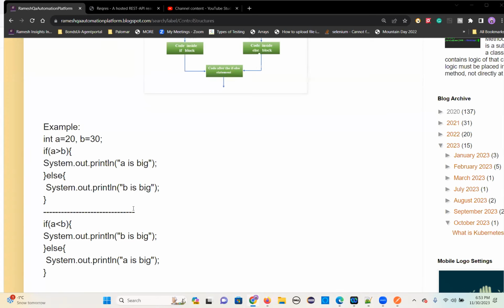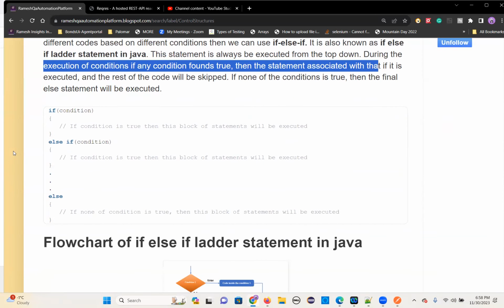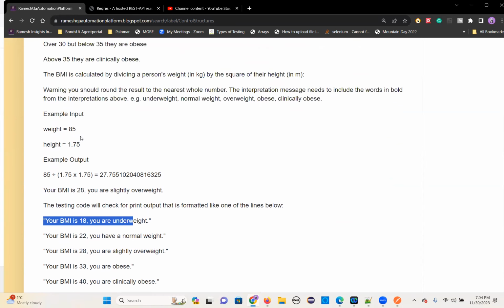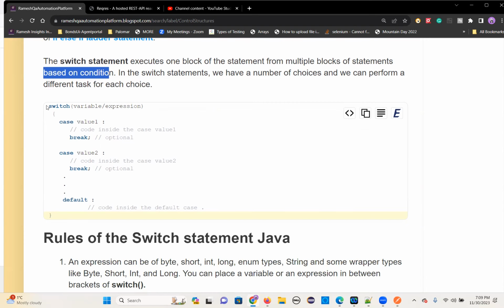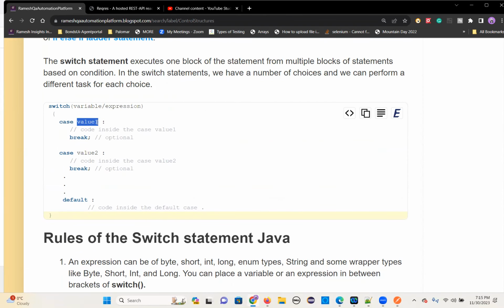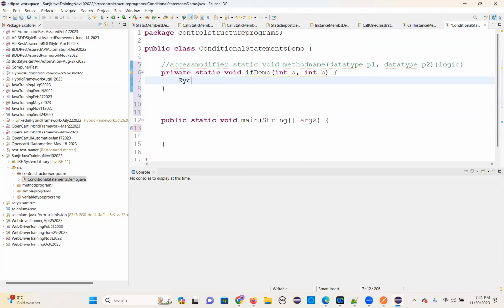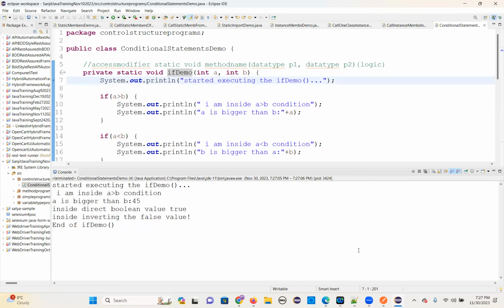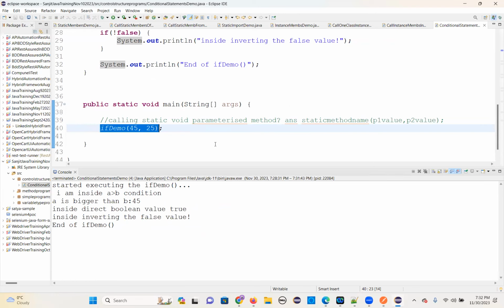CoreJava ControlStructures Programs Run In Debug Mode Nov 30 2023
CoreJava ControlStructures Programs Run In Debug Mode